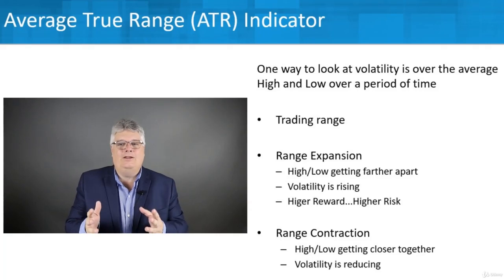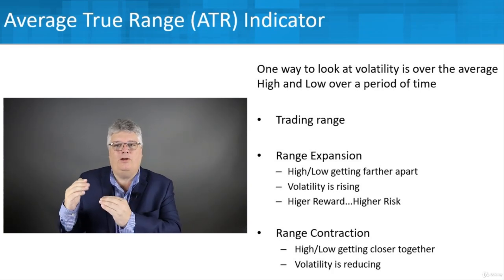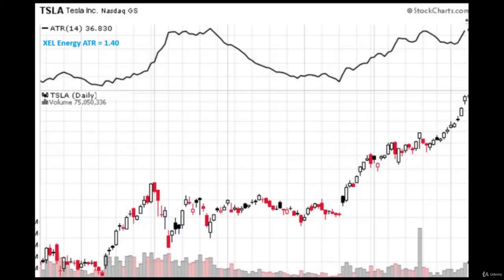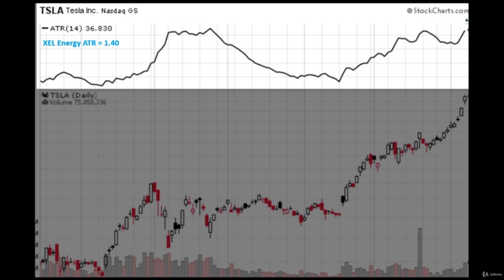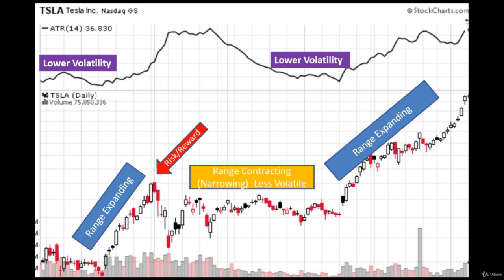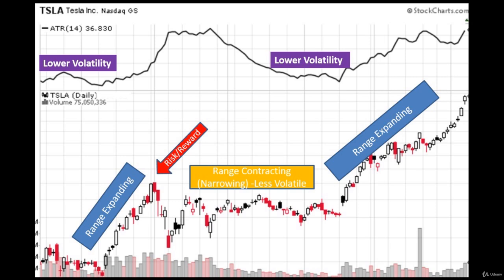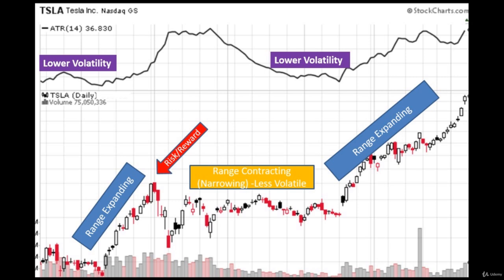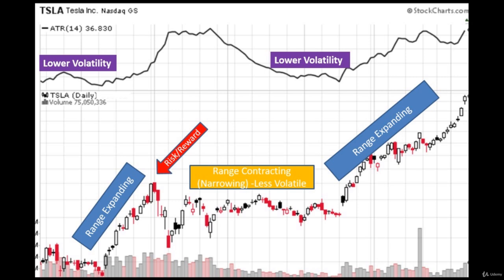ATR Indicator SECRETS: The Ultimate Volatility Tool (90% of Traders Underuse This!)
2. "How to Use ATR Indicator CORRECTLY – Volatility Trading Strategies That Work"
3. "ATR vs. VIX: Which Volatility Indicator is Better? (Backtested Results!)"

(Pro Tip: Use "SECRETS" or "CORRECTLY" to grab attention—traders love hidden insights!)

📉 MASTER THE ATR INDICATOR & TRADE SMARTER!
Most traders misuse the ATR (Average True Range)—costing them profits! In this video, I reveal:
✅ What ATR REALLY measures (and why it’s different from standard volatility indicators)
✅ Best ATR settings for Day Trading, Swing Trading & Investing
✅ 3 Powerful ATR Strategies (Stop Loss Placement, Trend Confirmation & Breakout Trading)
✅ Real Chart Examples (Stocks, Crypto & Forex)

🔥 BONUS: Get my "ATR Cheat Sheet" [Insert Download Link] with exact parameters!

💬 "ATR" if you want a PART 2 on advanced techniques!

🔥 Top Hashtags (For Maximum Reach)

🎯 SEO Tags (For YouTube Algorithm)